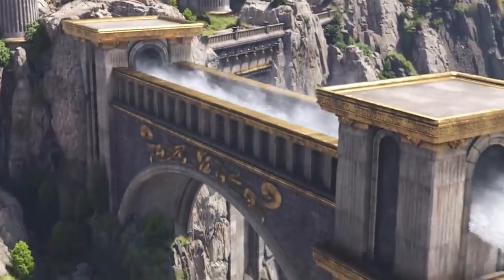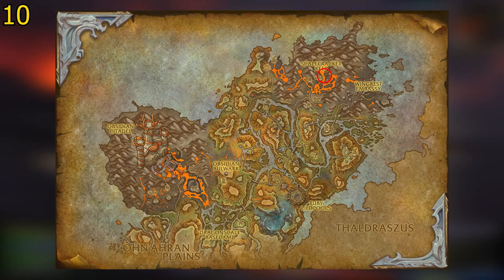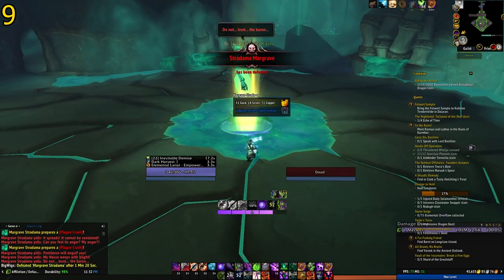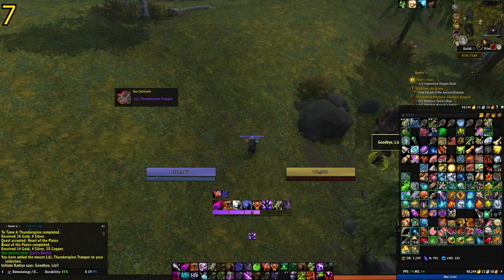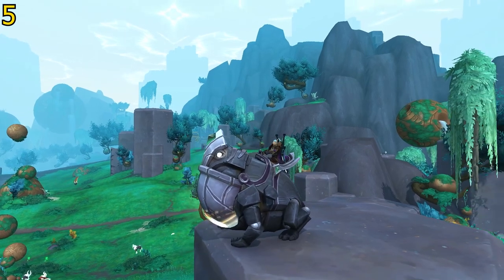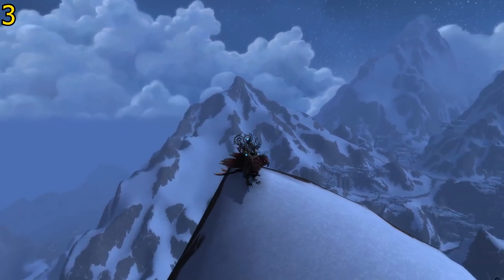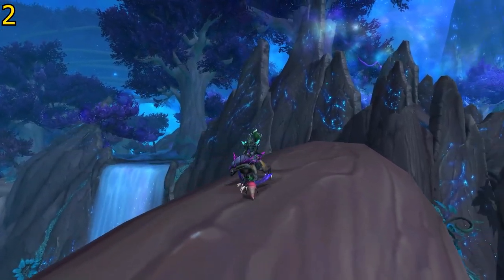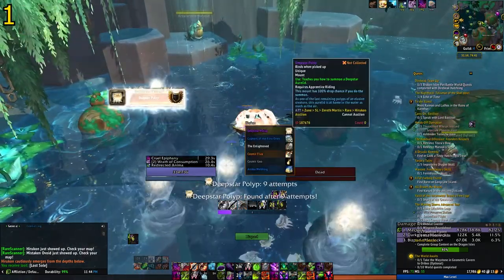10 More Easy Mounts To Collect In World of Warcraft (PT. 2)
Hey there you guys I hope you enjoyed the video.